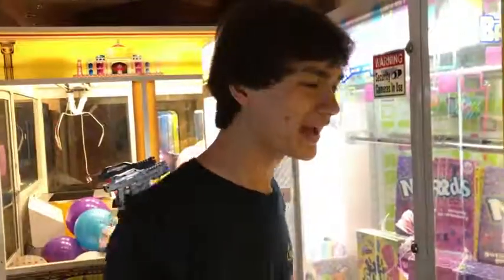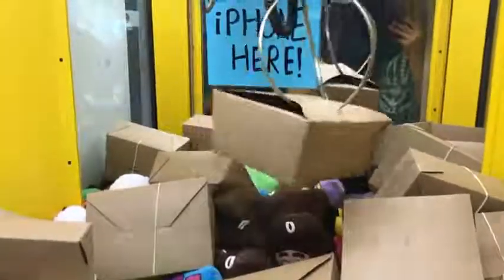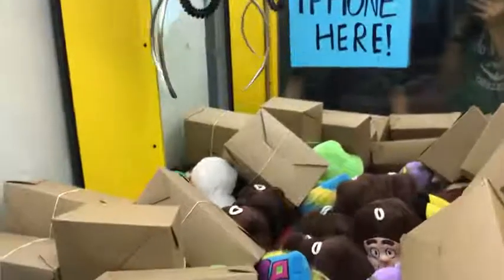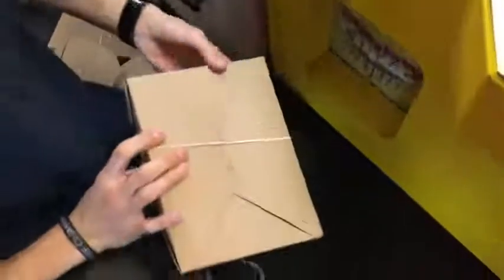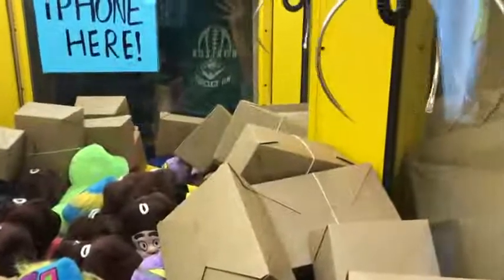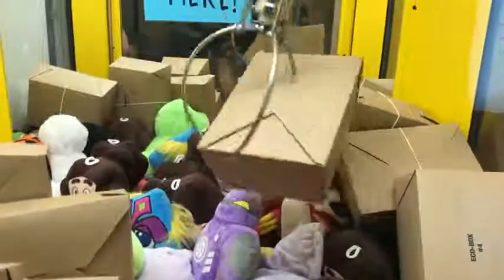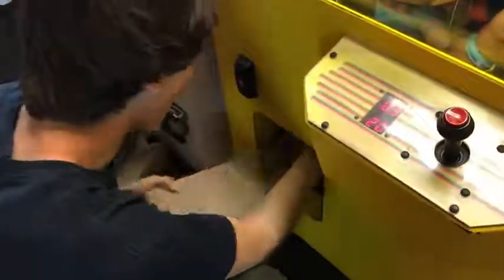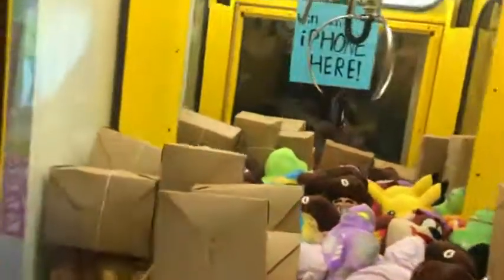WON iPhone XR from MYSTERY BOX Claw Machine! JOYSTICK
Check the out creator below

About Joystick:
Category
Entertainment
License